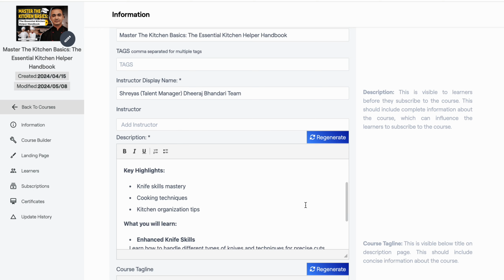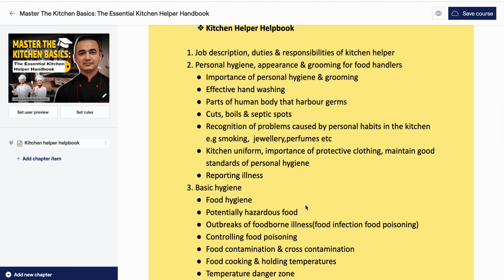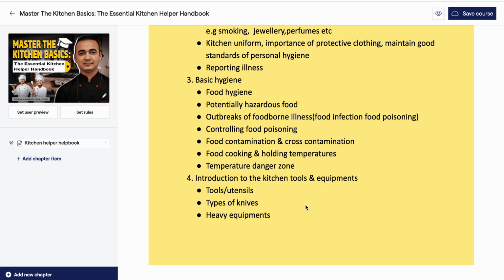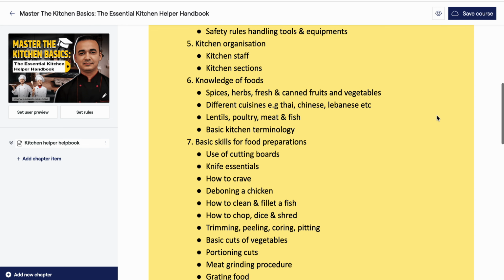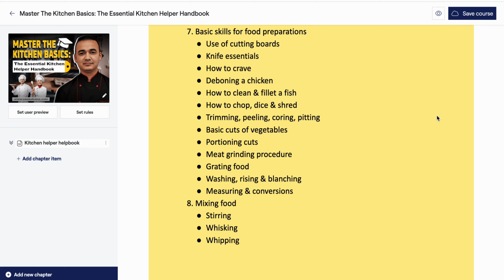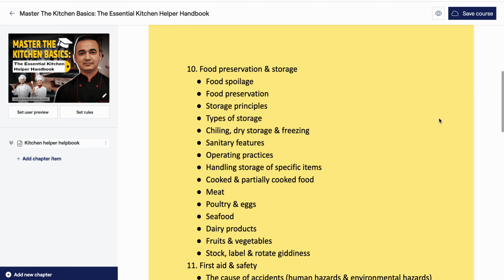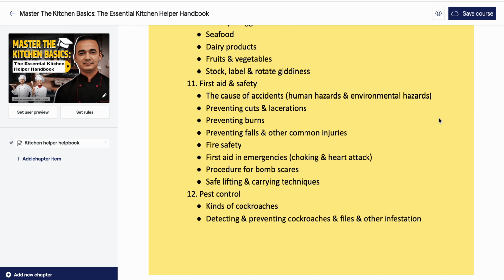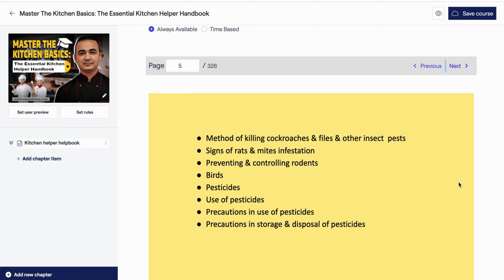Master The Kitchen Basics - The Essential Kitchen Helper Handbook | IHM Gurukul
Level up Your Restaurant Employees with Desired Skills.

Customized Resume CV (For domestic + international formats) & Cover Letter ✉️ Service For Hospitality Professionals 👇